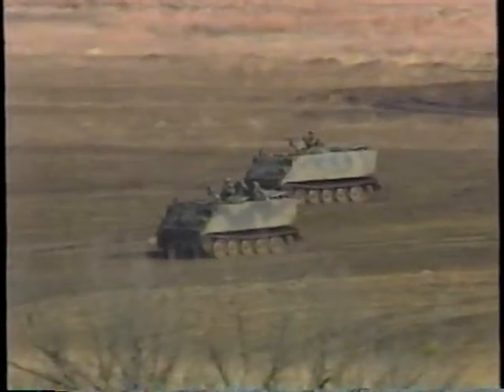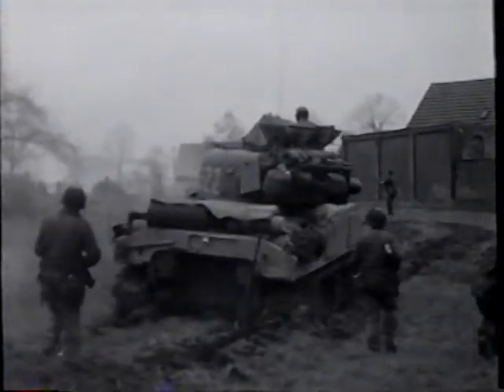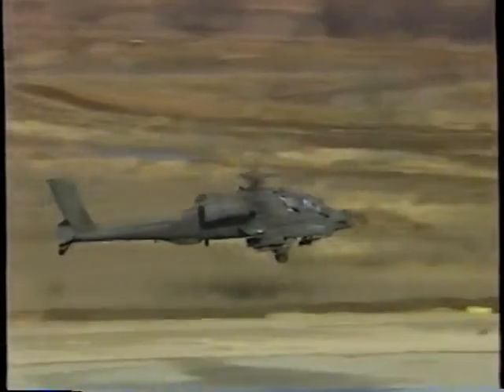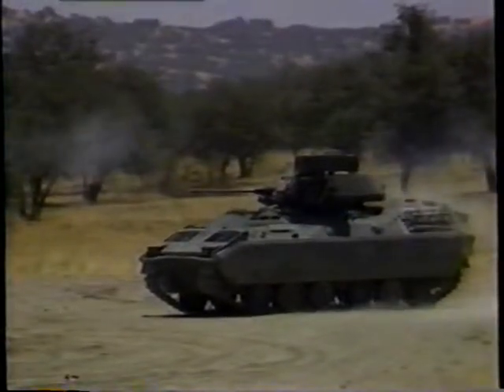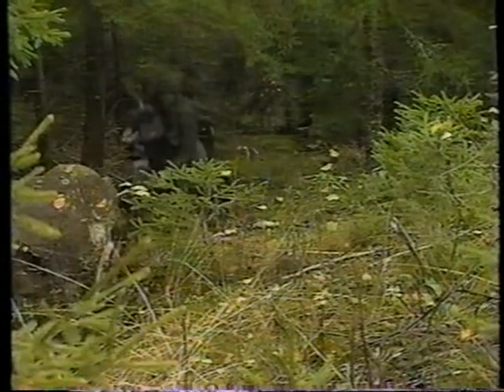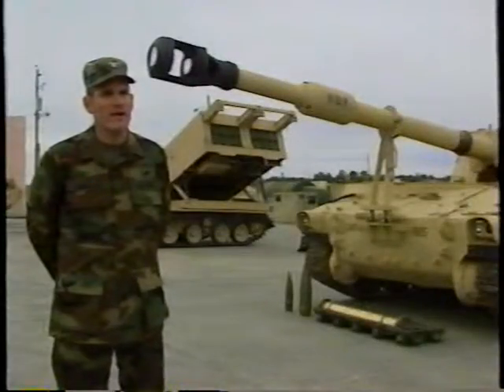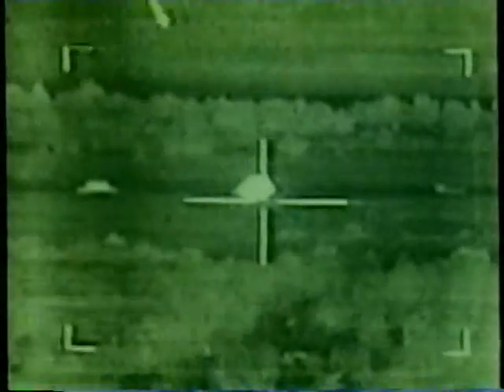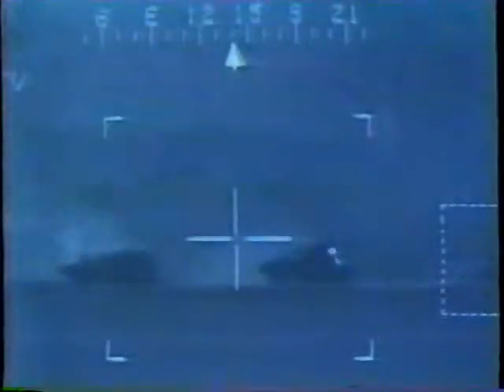FirePower Armour Force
FirePower by Simitar  Video Ordnance 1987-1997 Volume 3 Number 12